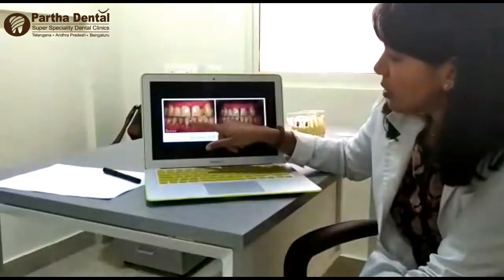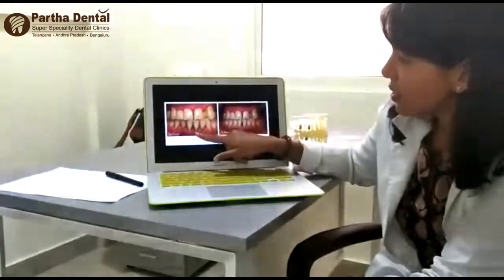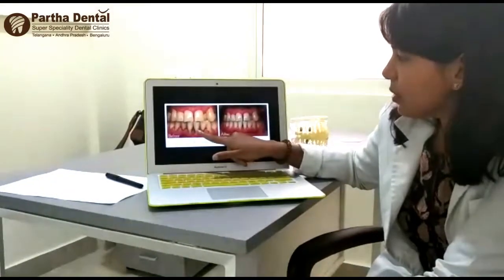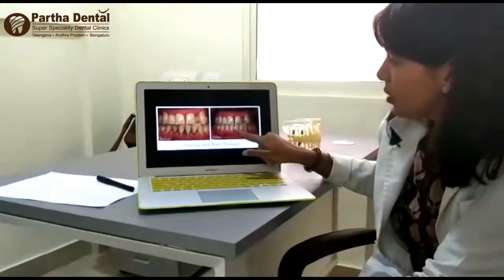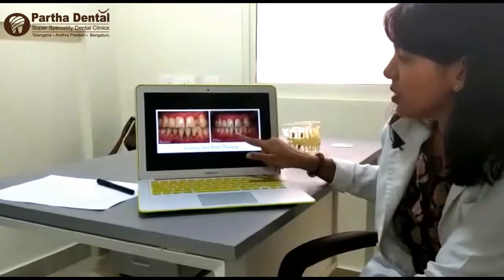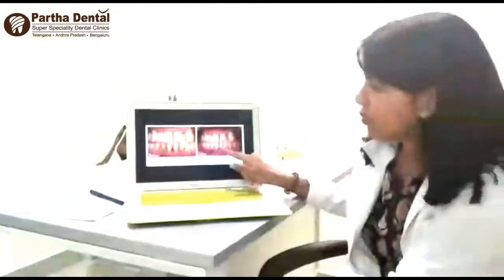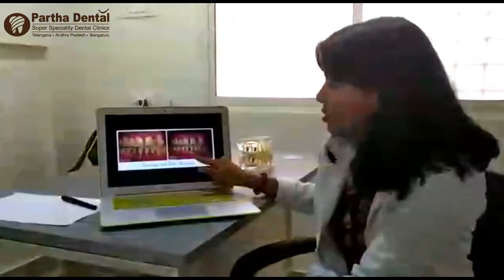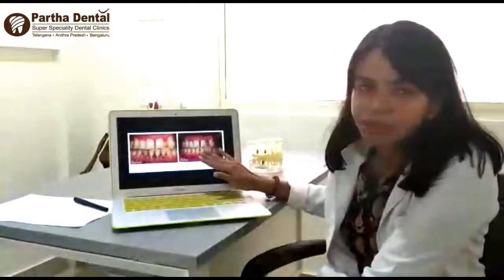Why Scaling for Teeth Is Necessary? II Partha Dental II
Brushing, flossing, and normal dental cleanings will help evacuate the plaque and anticipate more significant issues.In the event that you have pockets of 4 millimeters or more, your dental practitioner will most likely prescribe dental scaling to expel the plaque underneath the gumline and help treat the gum ailment.